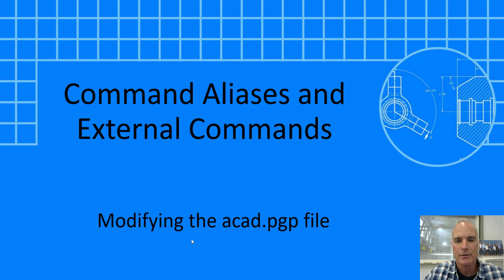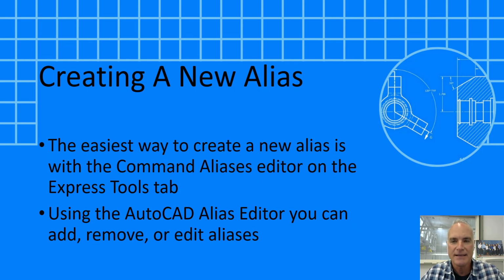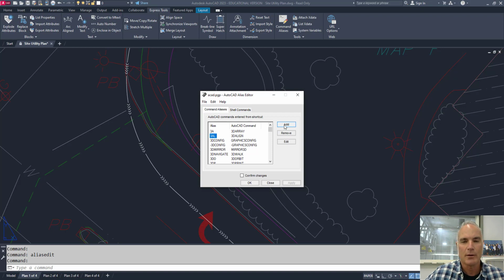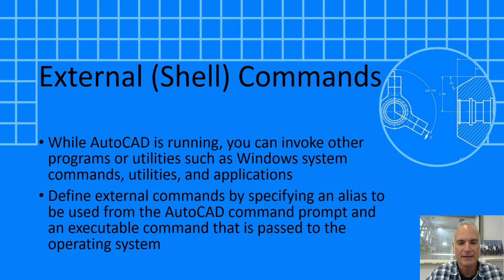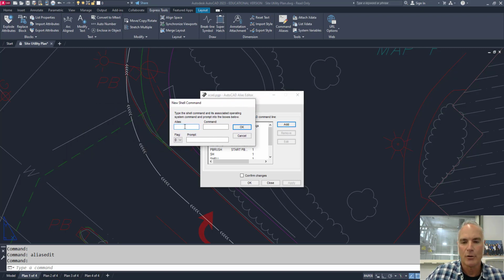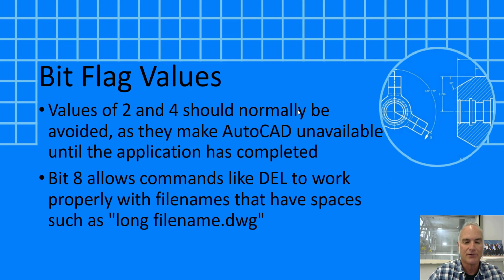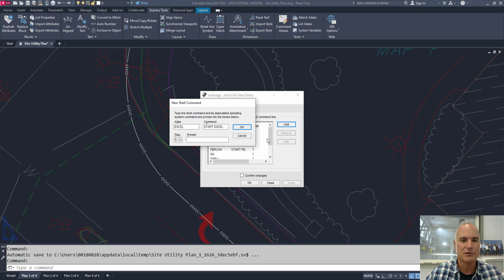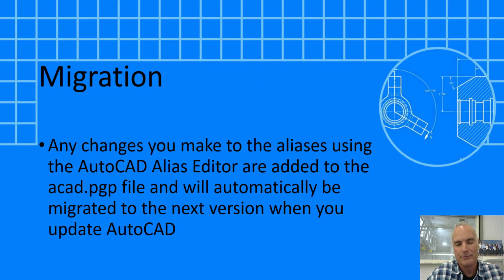AutoCAD Command Aliases and External Commands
This video demonstrates how to customize, remove, and edit command aliases and how to add access to progams such as Microsoft Excel or Word through the command line.